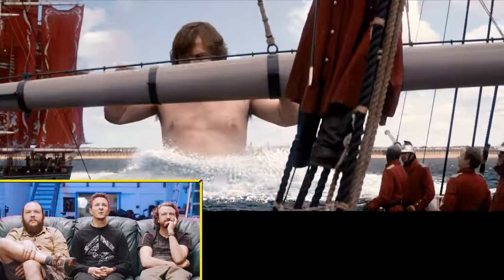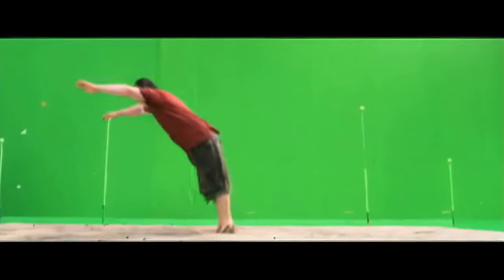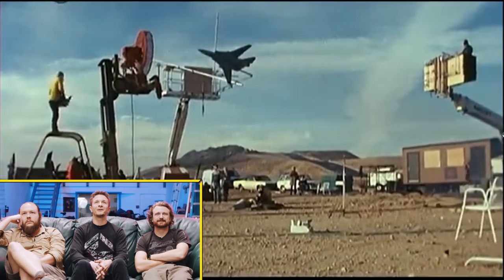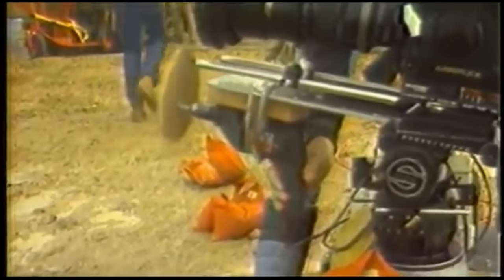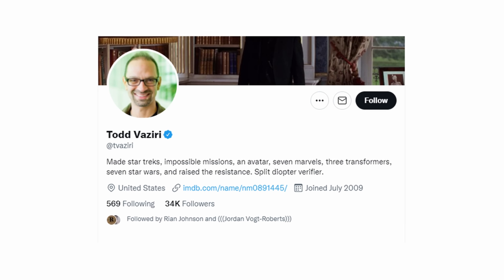VFX Artists React to Bad & Great CGi 71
Thanks again to Noom for sponsoring this video! to take your free Noom Evaluation.

THIS EPISODE ►
Sam, Niko, and Wren discuss some of the best (and worst) visual effects in some of your favorite Hollywood films!